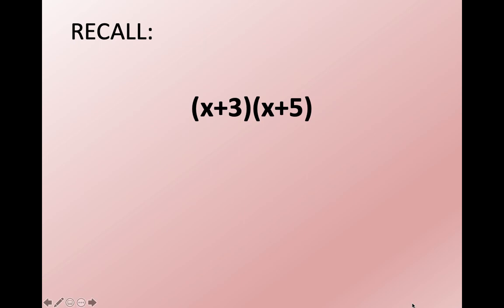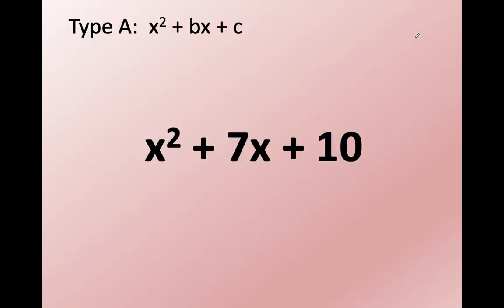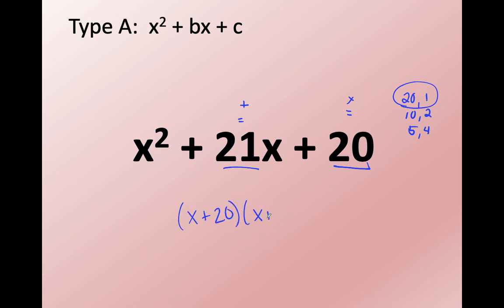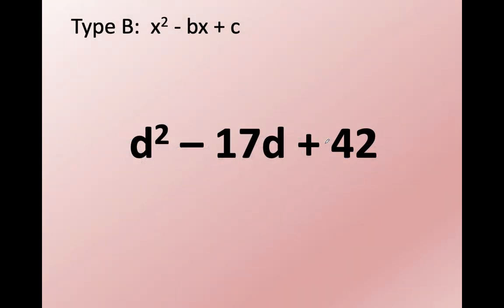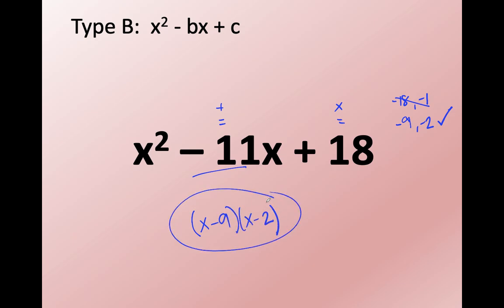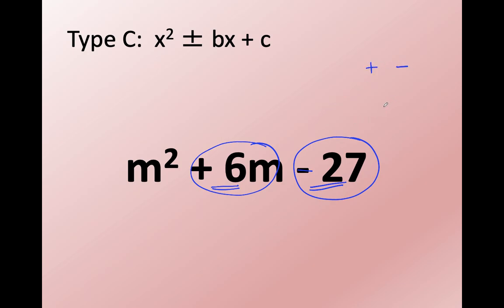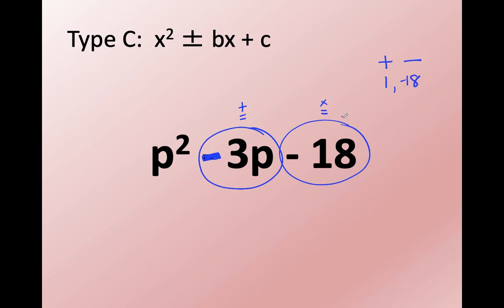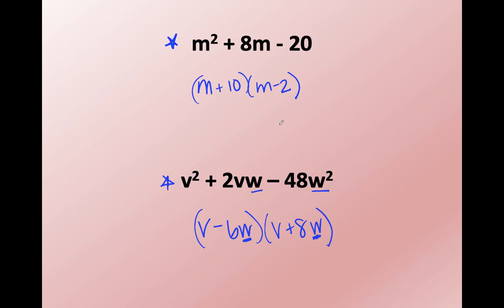7.5 Factoring Trinomials of the type x2+bc+c